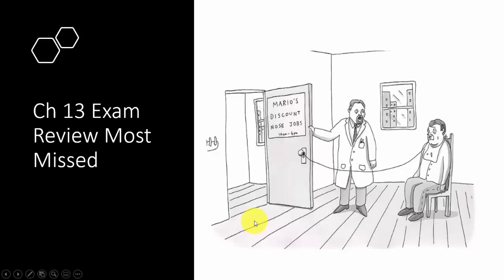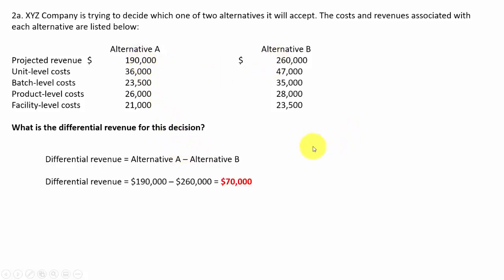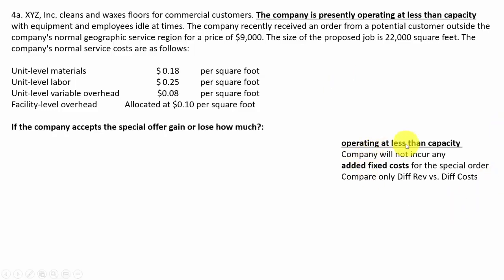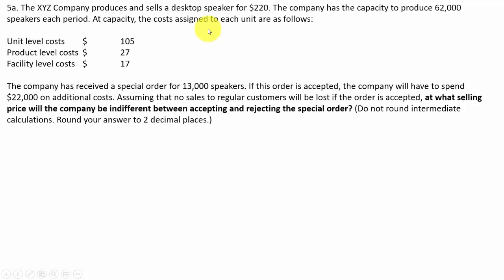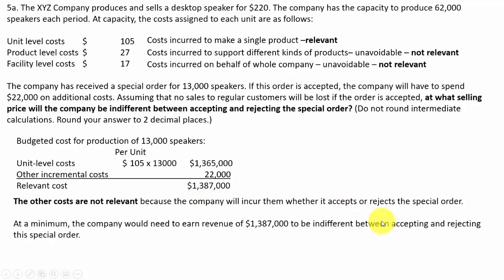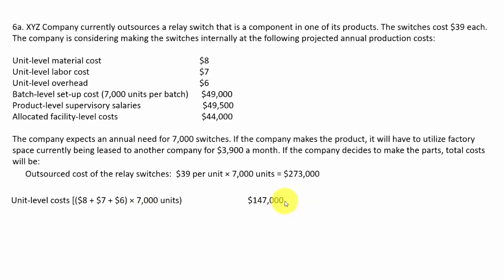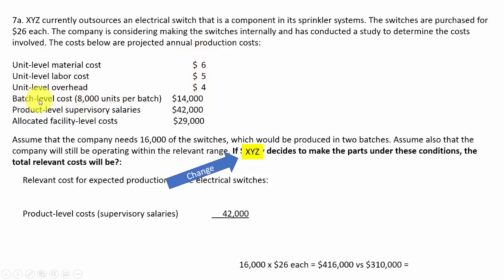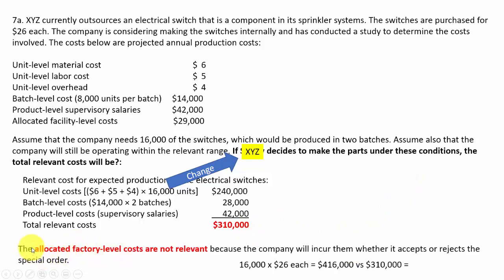Ch 13 Exam Review